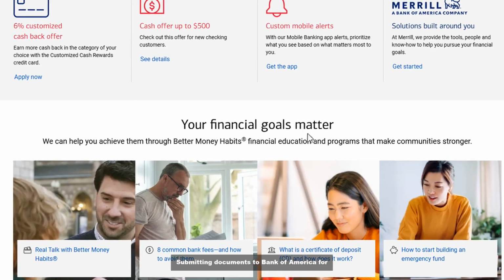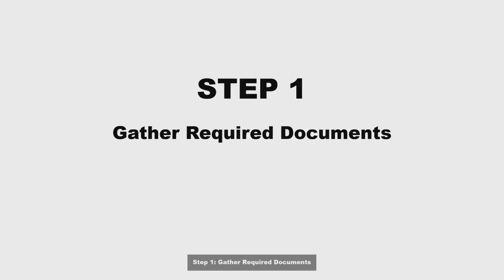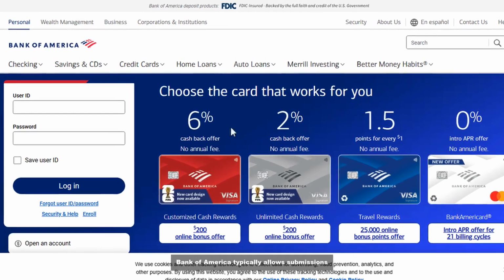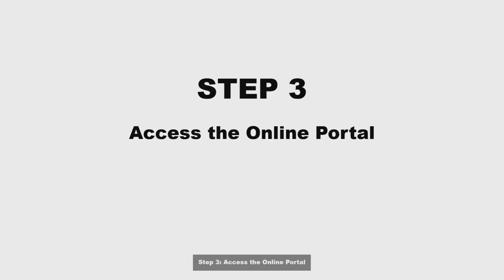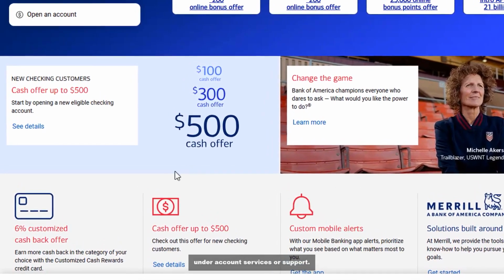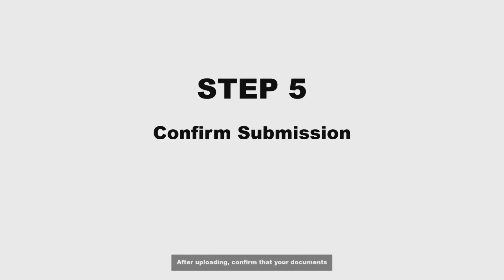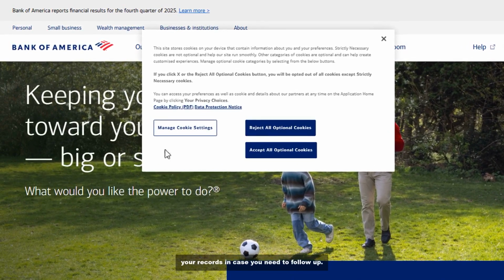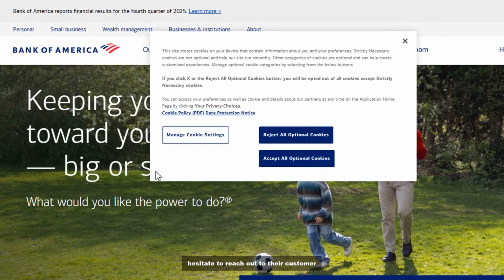How To Submit Documents To Bank Of America For Account Approval 2026 (STEP BY STEP)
In this video, we guide you through the process of submitting documents to Bank Of America for account approval in 2026, step by step. Learn how to ensure your application is successful with our easy-to-follow instructions.